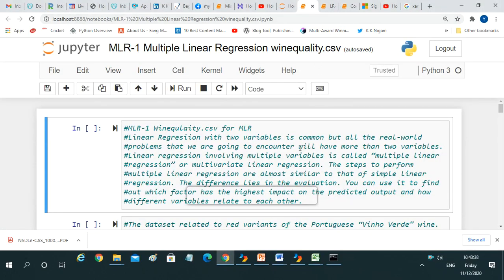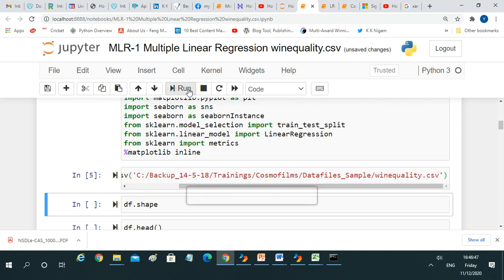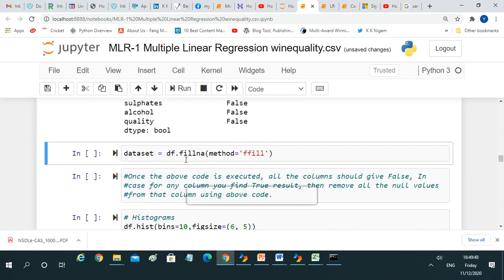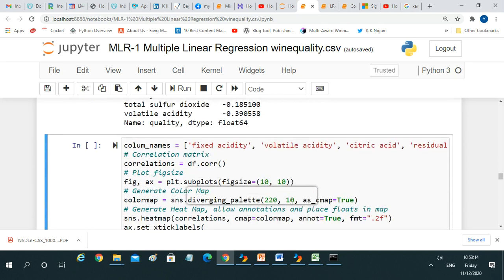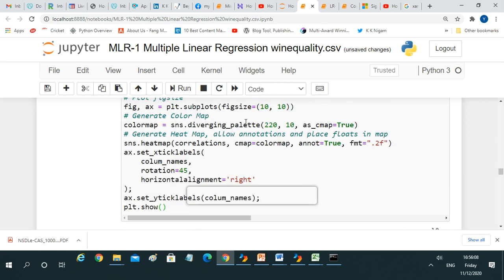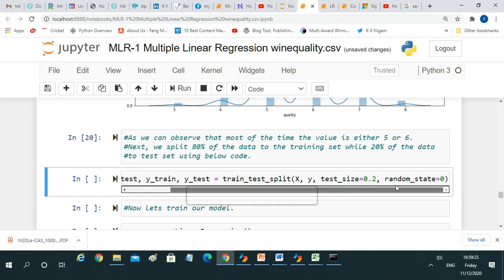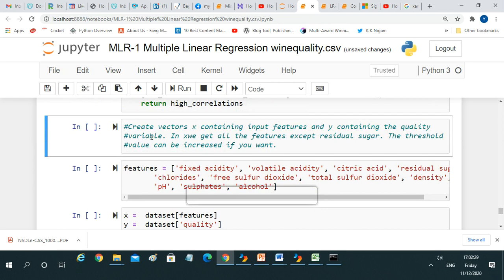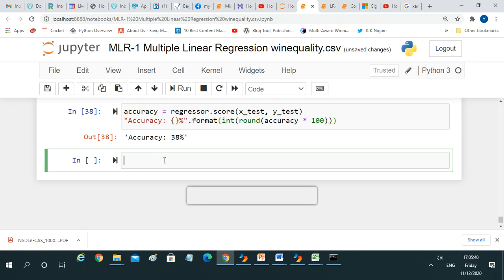Multi Linear Regression Wine (MLR), also known as multiple regression, is a statistical technique.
Multiple linear regression refers to a statistical technique that is used to predict the outcome of a variable based on the value of two or more variables. It is also known simply as multiple regression, and it is an extension of linear regression. The variable that we want to predict is known as the dependent variable, while the variables we use to predict the value of the dependent variable are known as independent or explanatory variables.
Multiple regression is a type of regression where the dependent variable shows a linear relationship with two or more independent variables. It can also be non-linear, where the dependent and independent variables do not follow a straight line.